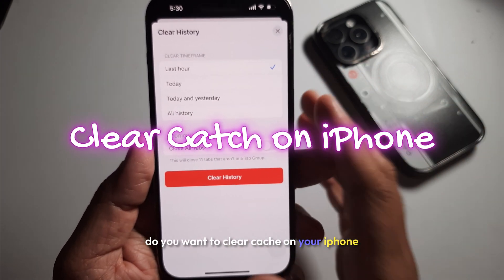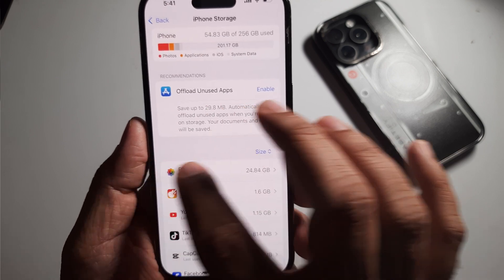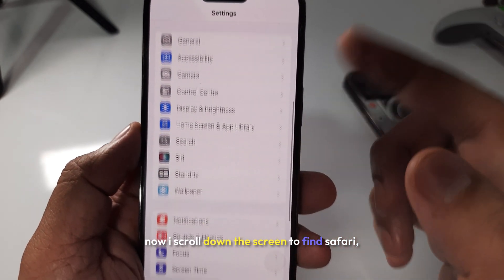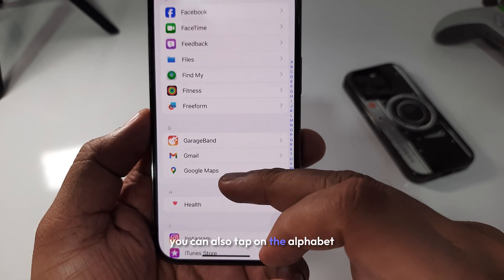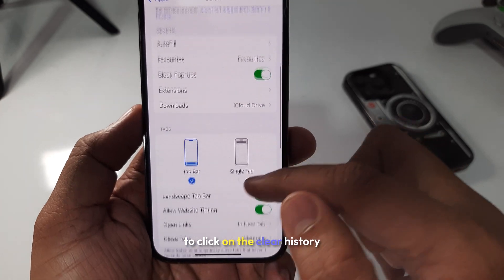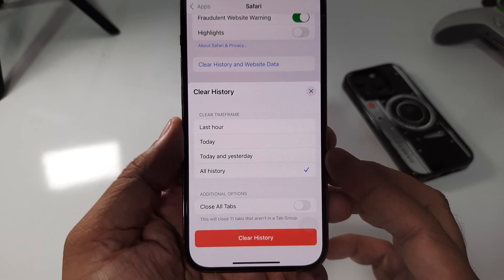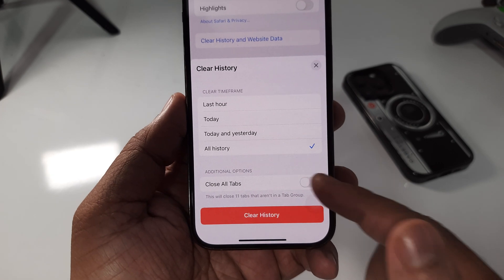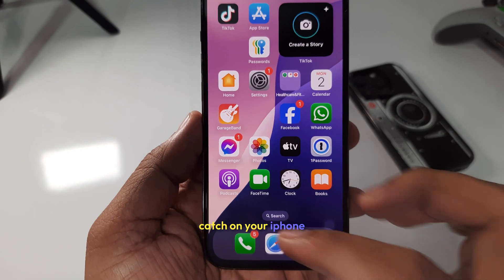How to Clear Cache on any iPhone in iOS 18 🔥🔥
How to Delete Cache on iPhone (iOS 18). Try this tutorial about How to clear Safari cache on iPhone 16, iPhone 15, iPhone 14, iPhone 13 and any iPhone with latest iOS 18 and iPadOS 18.

Please Like If you found this video helpful!
Comment for More Help!